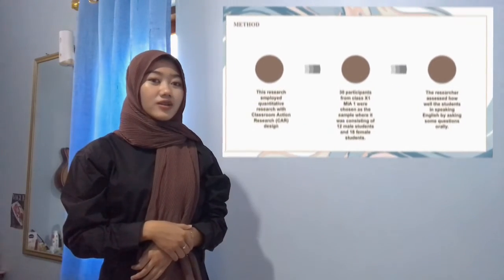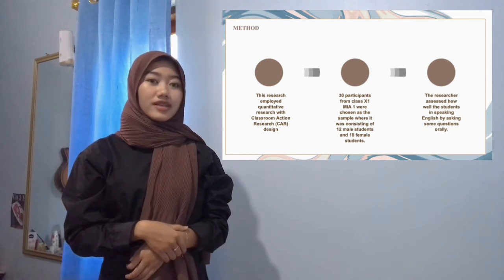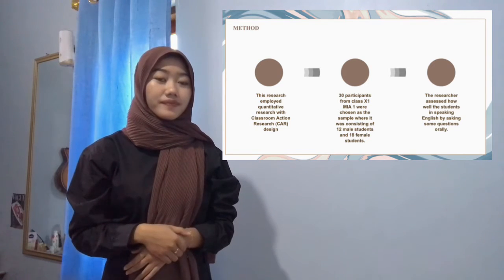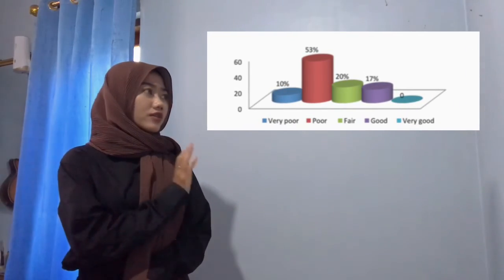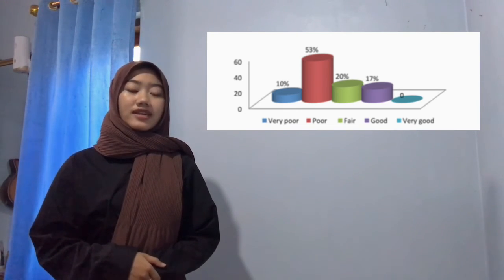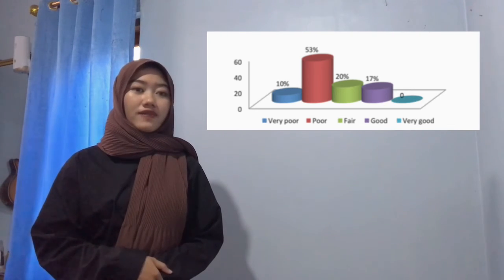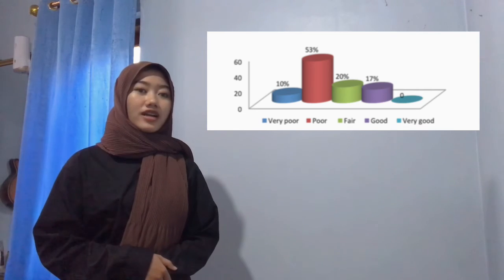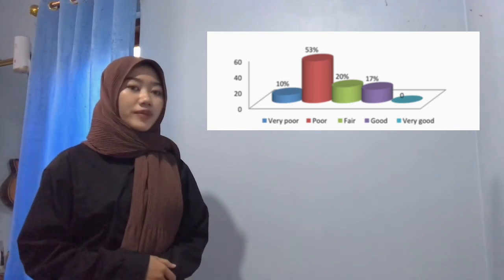FINAL 3I Dhea Hana Kusuma